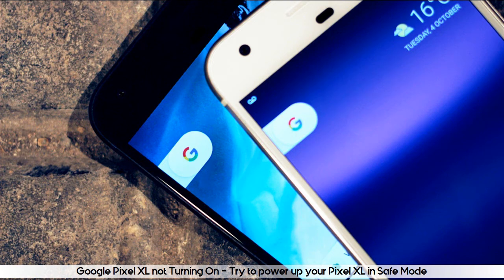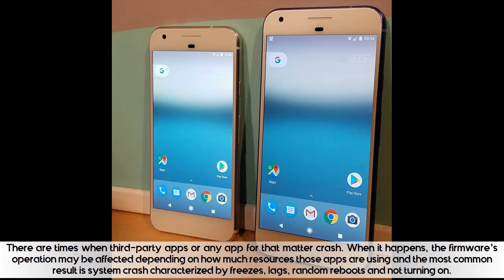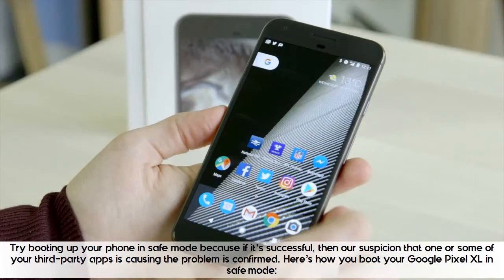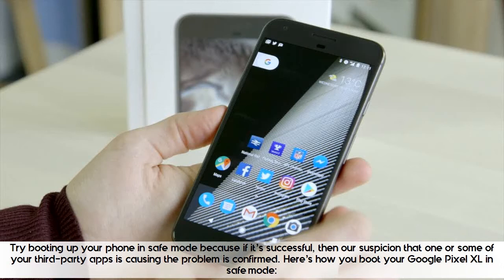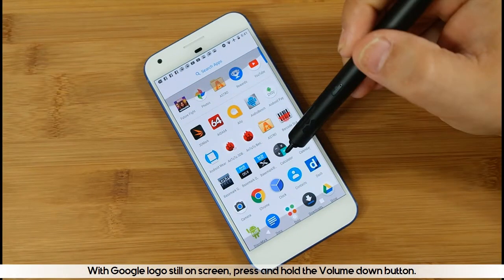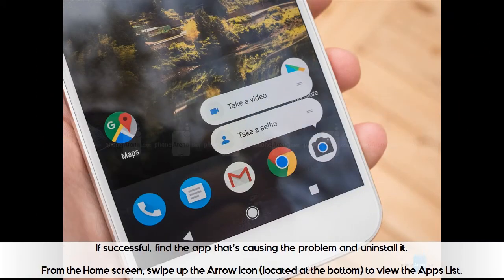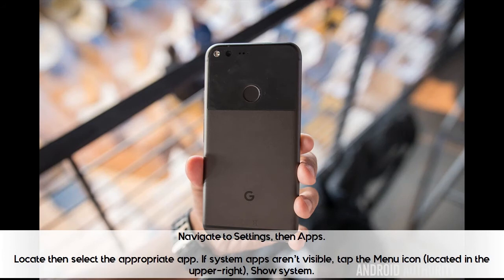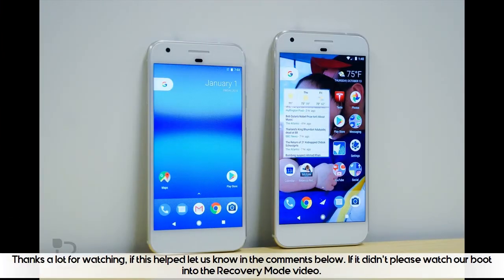Google Pixel XL Not turning On | Try to Power Up Pixel XL in Safe Mode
★ Summary ➜

Press and hold the Power button until the Google logo appears on screen then release. Allow several seconds for the logo to appear.

With Google logo still on screen, press and hold the Volume down button.

Continue to hold the Volume down button until “Safe mode” appears in the lower-left of the unlock screen then release. This may take up to 30 seconds.